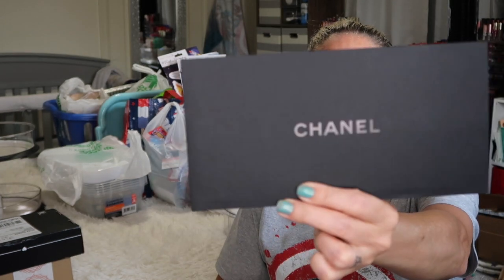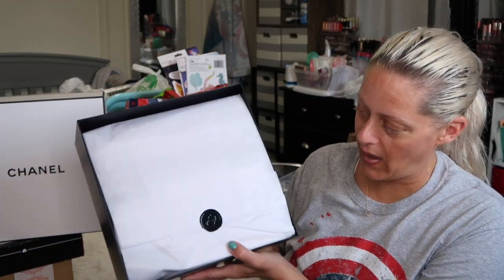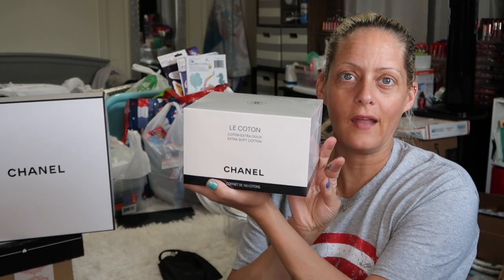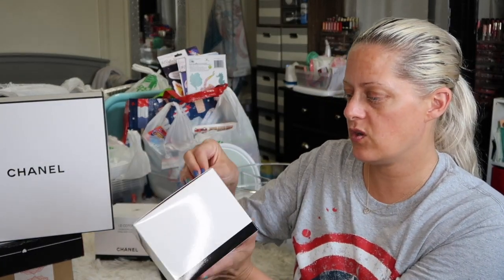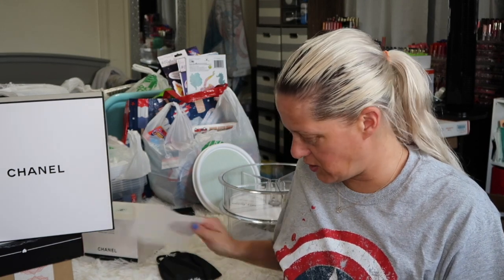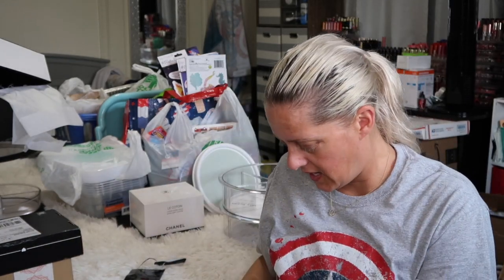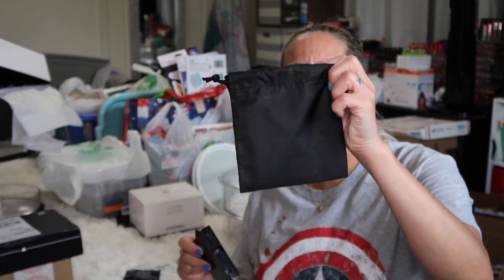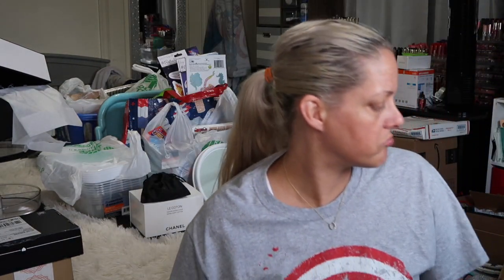MY FIRST CHANEL UNBOXING | Angie's Life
Hey guys! This video is just showing what random things I bought that are not food or a specific store. There’s clothes, candles, melts, non grocery items fro Meijer and Walmart, goodies from TJ Maxx and other stores such as Kohl’s, Five Below, Old Navy, Rue 21 and just any other random stores I like to shop at. Lol. I hope you enjoy this video! And I send you love and random hauls from my house to yours!!

💰NEVER SHOP ONLINE WITHOUT USING EBATES! EARN MONEY JUST FOR SHOPPING WITH PERCENTAGES BACK FROM STORES! I’VE EARNED SO MUCH BACK! HERE’S HOW YOU CAN TOO:

👗Poshmark: alehman357

📬WE WOULD LOVE TO RECEIVE FRIEND MAIL!!📬
Angie’s Life